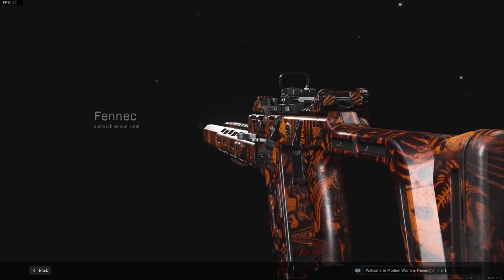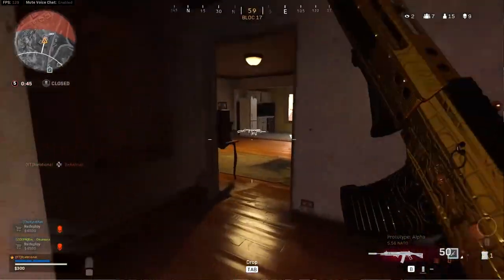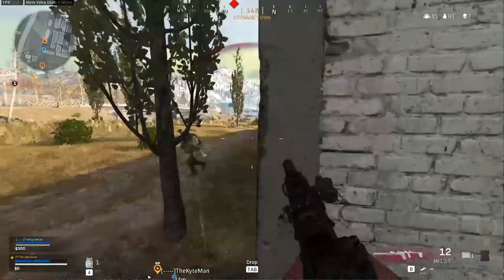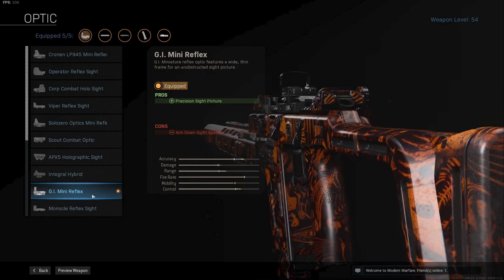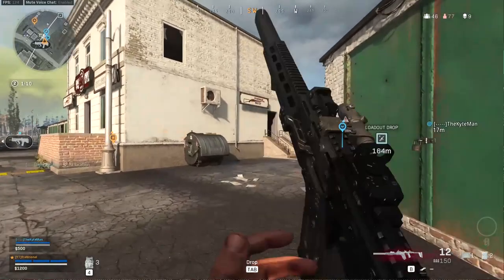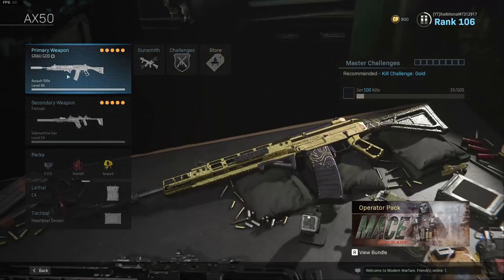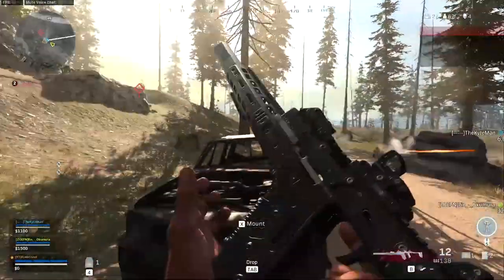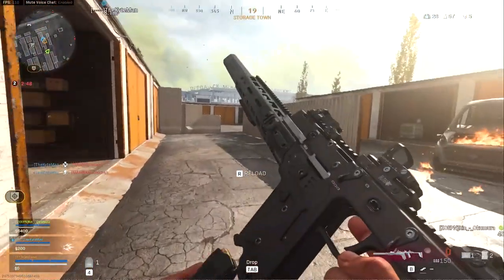How good is the VECTOR/FENNEC 2 shot burst Class setup - Warzone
Season 4 was released a few days ago and I think almost everyone had their go with the new Vector. As most of you guys know, I did a Vector video on the day of release and it is a really fun and strong weapon. Now, what not everybody knows is that you can change the Vector p[retty drastically with a certain attachment, the 45 hollow point 12 round mags. this turns the weapon in a longer range 2 burst weapon. So what I did for you guys is tried different class setups and load-outs to see if you can make a viable class setup for Warzone. In this video, I am going to show you the best possible class setup for the vector, what the whole loadout should consist of and of course, I will explain if it is viable in Warzone or not.